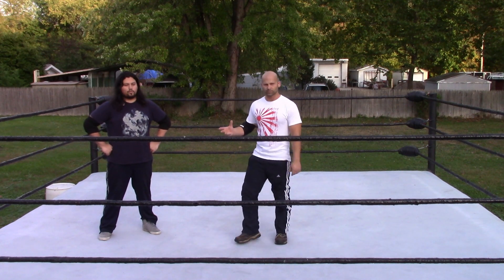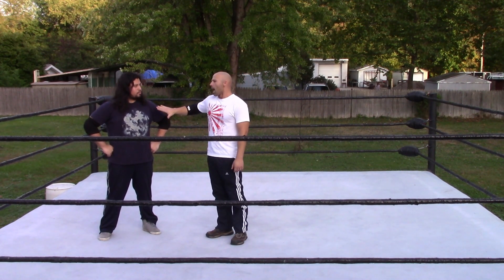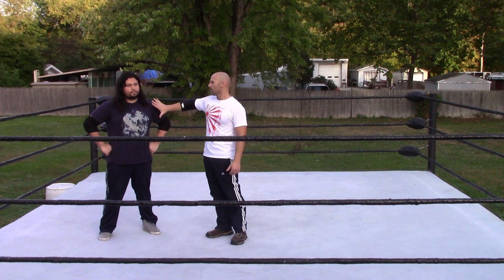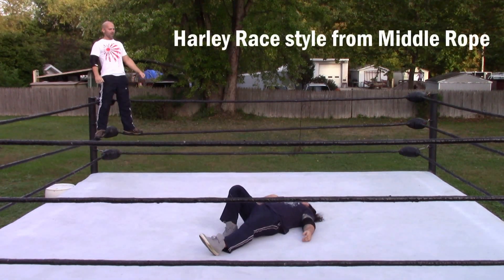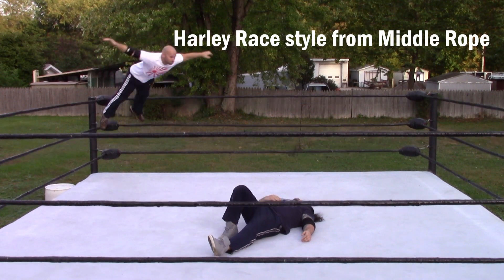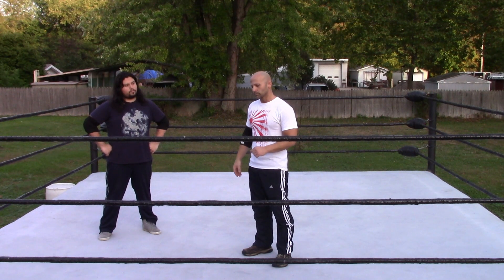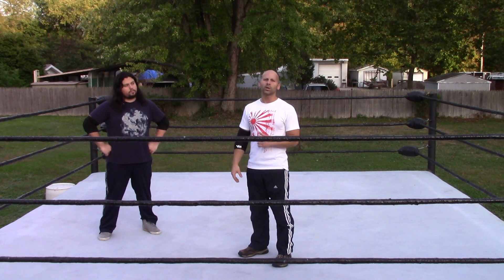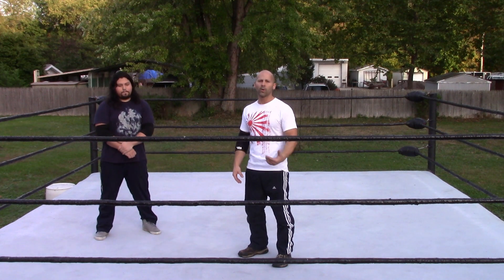Benoit's Diving Headbutt - Daniel Bryan - Dynamite Kid Headbutt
***Do not attempt this at home. All wrestlers on this channel are trained for safety. This video should not be used as a replacement for real in-ring training